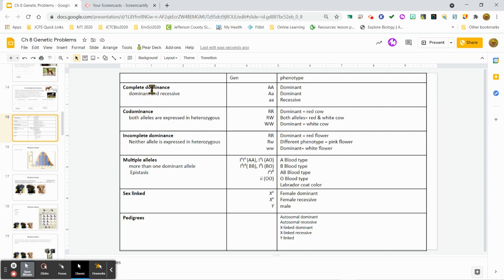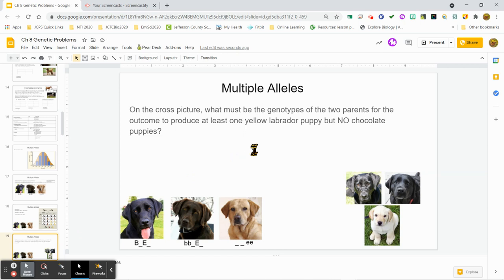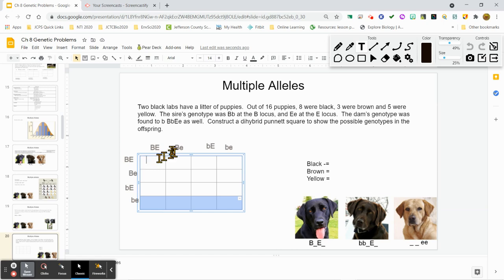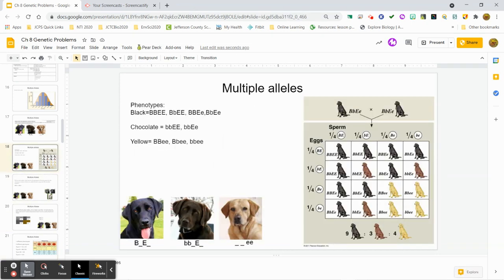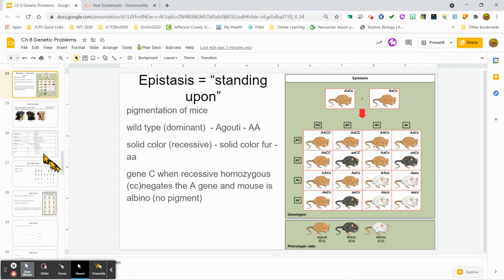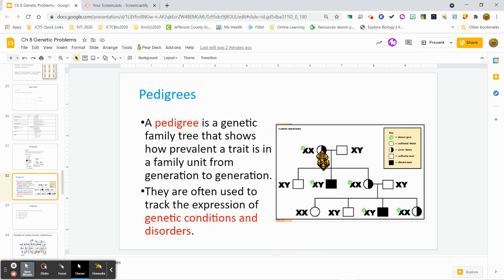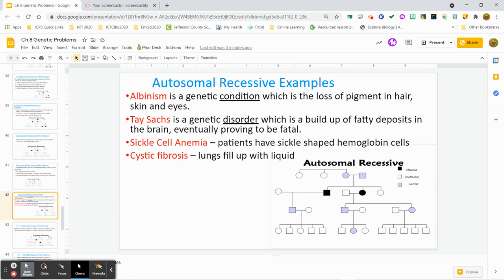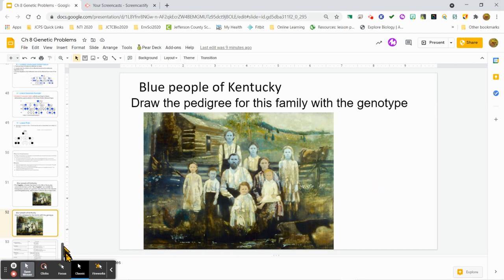Ch 8 Genetics Problems part 2 of 2: May 9, 2021 3:29 PM